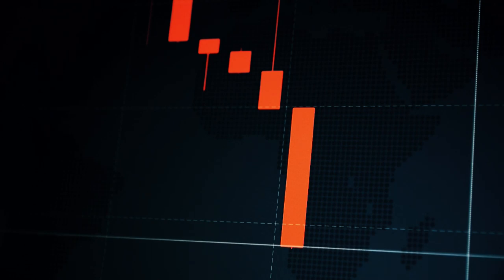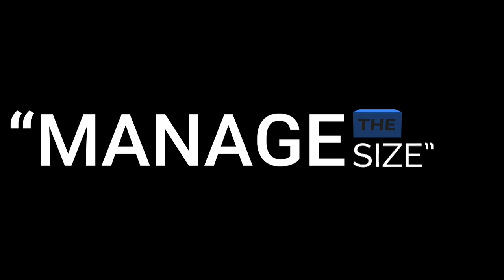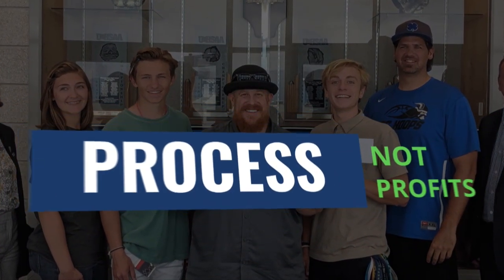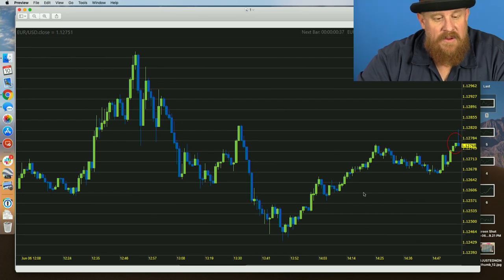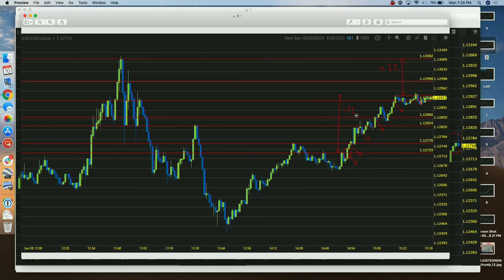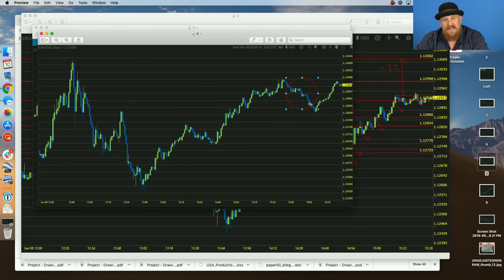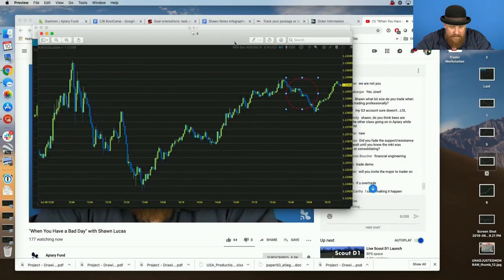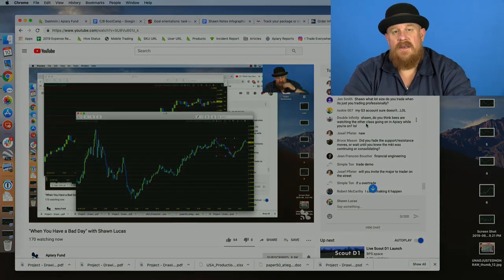"When You Have a Bad Day" with Shawn Lucas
Traders, no matter their skill level, will have bad days. In this special live session, "When You Have a Bad Day," Shawn Lucas tells us how to bounce back from losses and what not to do when you experience them.